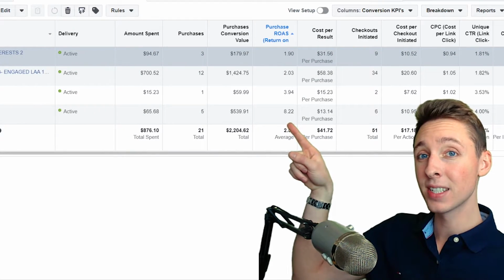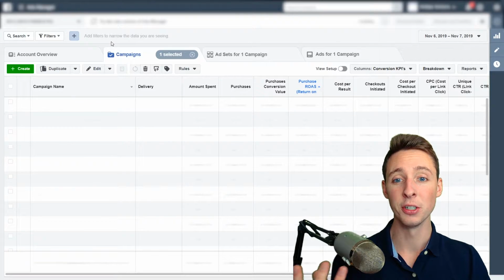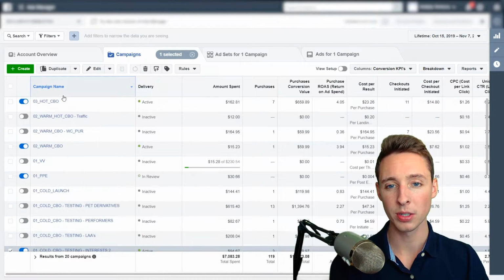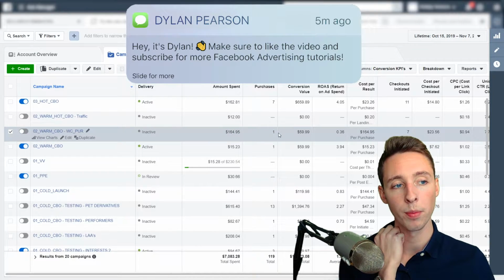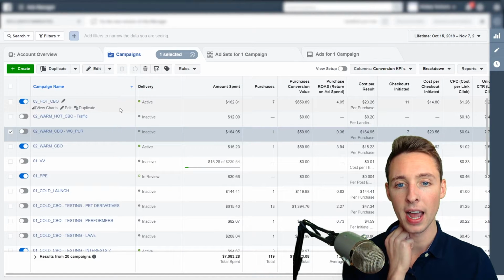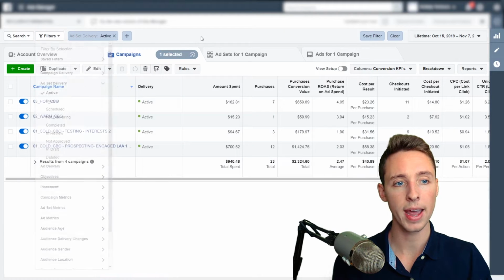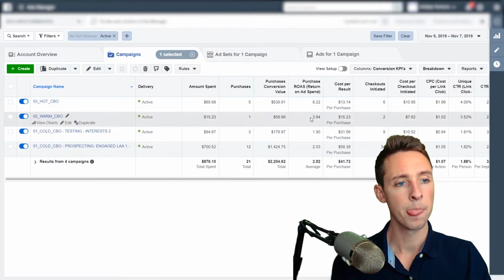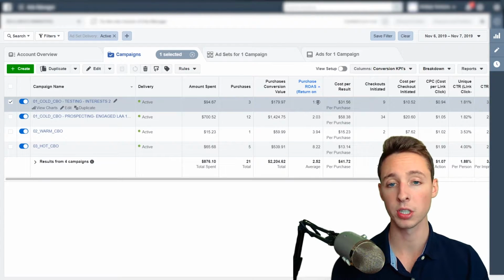How To Make Winning Products Profitable with Facebook Ads | Shopify Dropshipping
How To Make Winning Products Profitable with Facebook Ads

So you have chosen a proven winning product to sell and want to advertise it with Facebook Ads. The issue is you are having trouble finding success with your ads. In this video, I'm going to show you the exact method I'm using to generate an 8+ ROAS with my retargeting campaigns. Implementing these same techniques and ads will help you find success with Shopify Dropshipping and Facebook Advertising. Be sure to watch the entire video and let me know what you think by leaving a comment!

About: Dylan Pearson is a 26-year-old entrepreneur, digital marketer, and e-commerce expert. Since the start of 2019, he has achieved over $650,000+ in e-commerce revenue.

Through his YouTube, Dylan aims to help others build location-neutral online businesses that allow them to live the lifestyle they desire.

Dylan is passionate about building businesses, networking, traveling, and happiness.